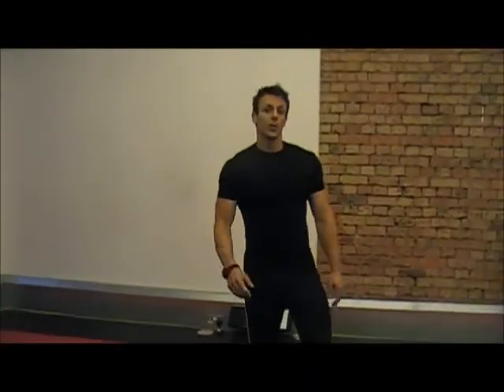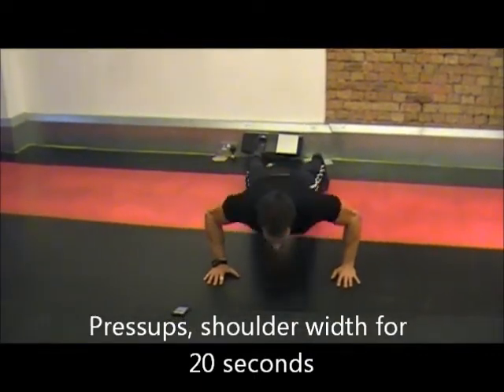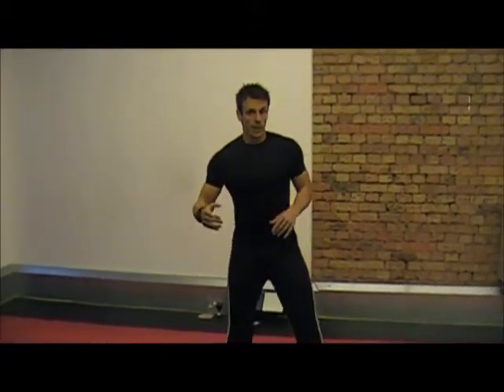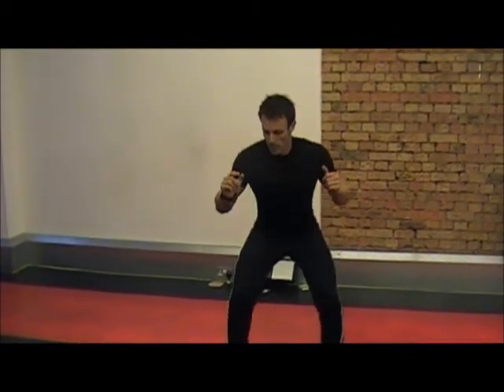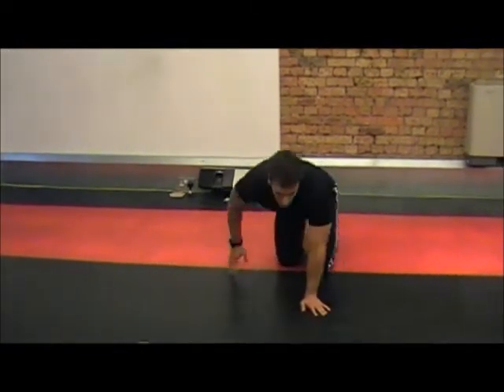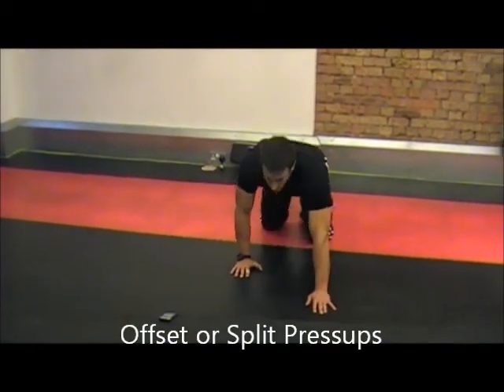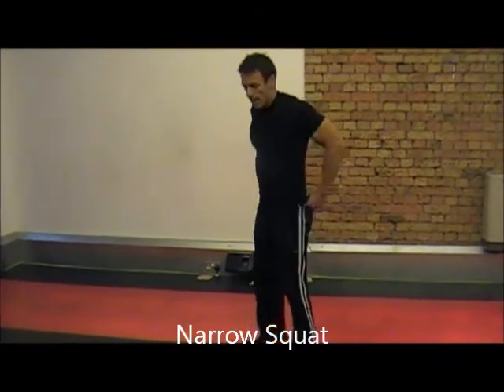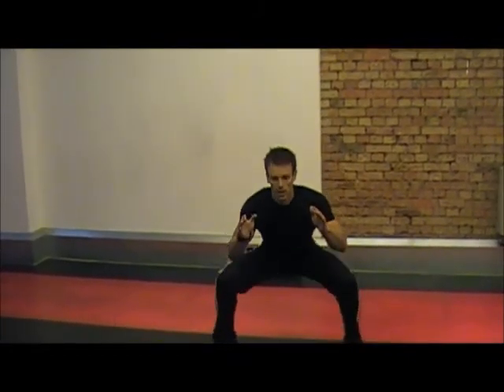Personal Trainer London. How to get lean fast 2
Personal Trainer London
Video 2 of the Tabata Video Series. Scientifically proven Fat Loss. UCB and Men's Fitness's Tom Dyer gives you a 4 minute Tabata routine that can be done at home, or on the move. Please watch the Introduction video prior to this one. Enjoy